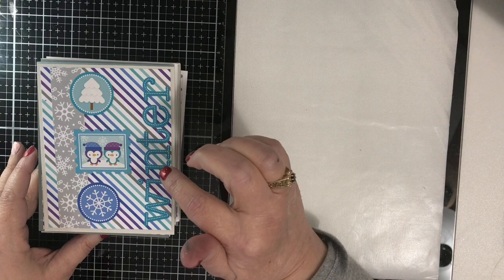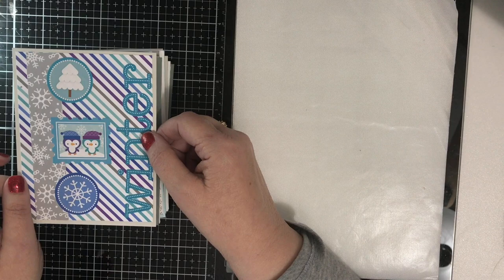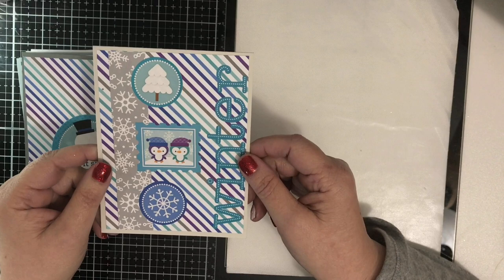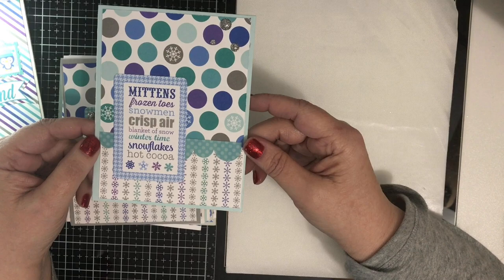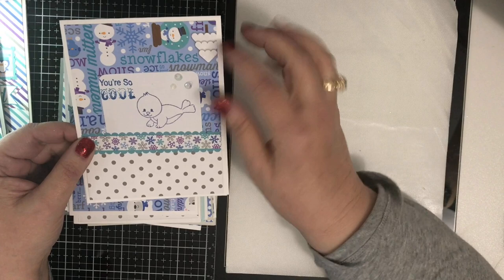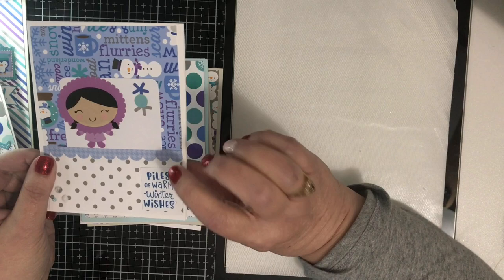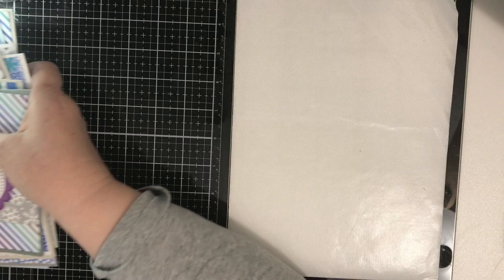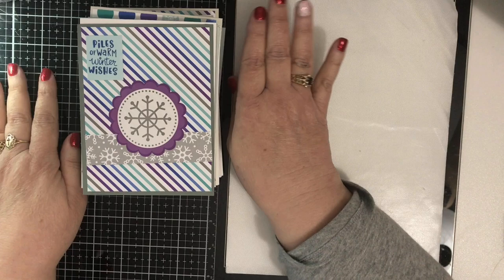Monthly Card Collab December 2020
This is the December edition of Monthly Card Collab.
Prompt: the color Blue